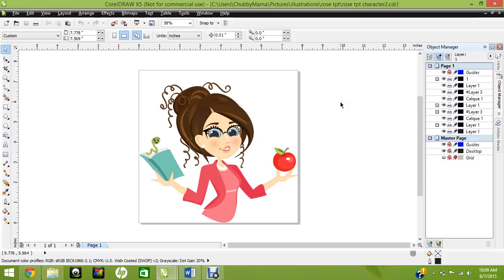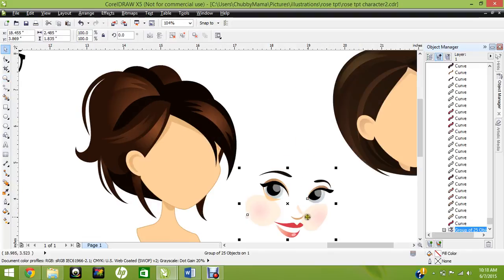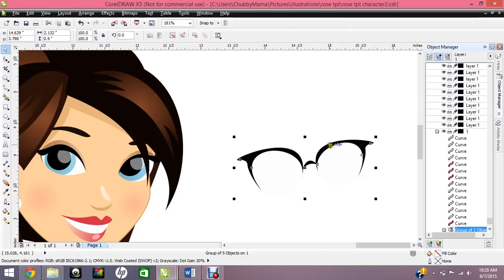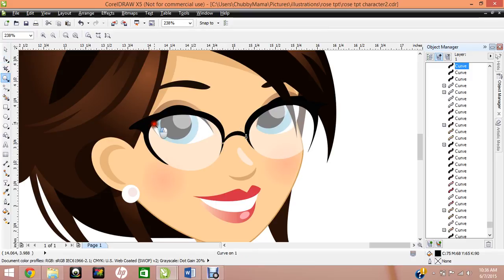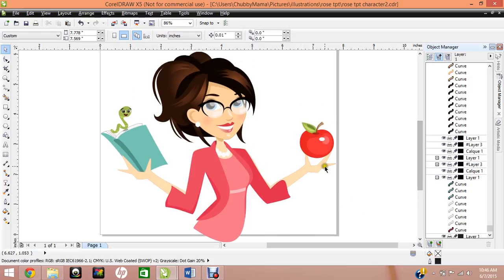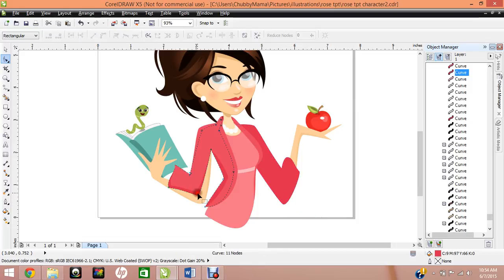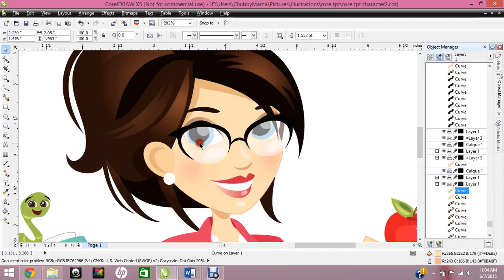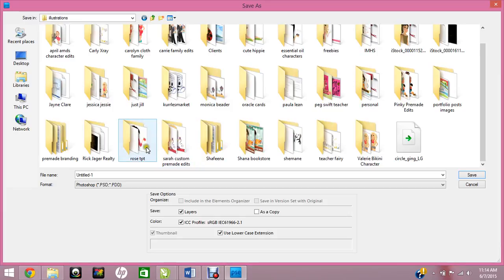MPDS Character Design Shortcuts